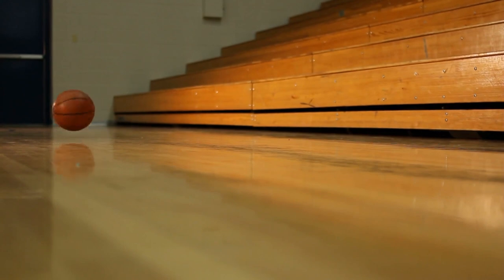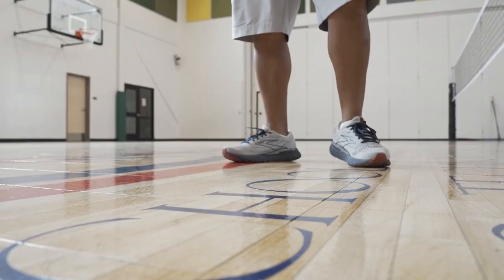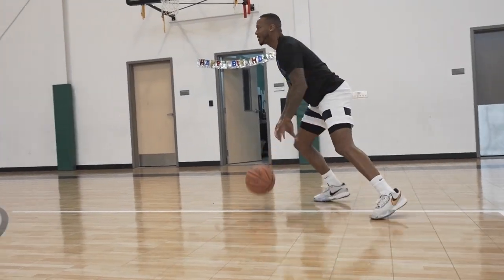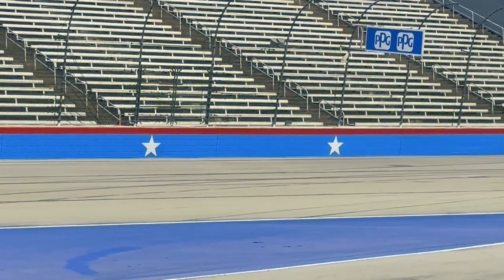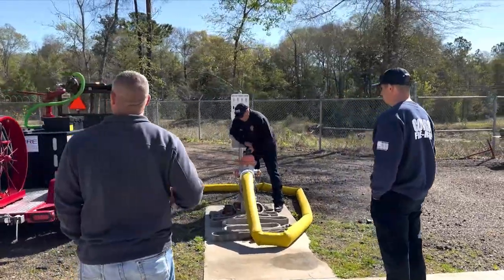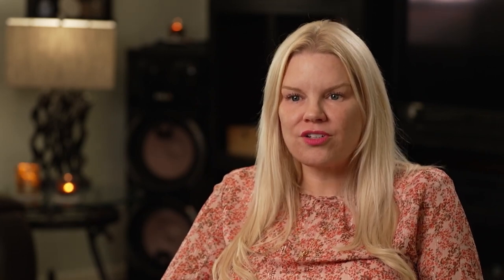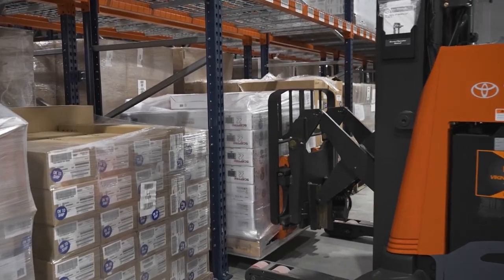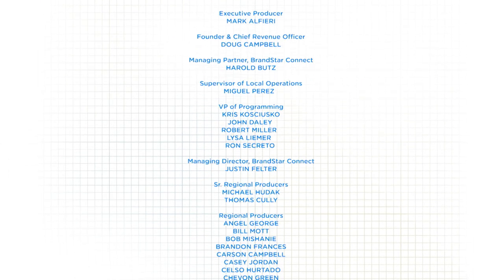Tips From The Pros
Gymnasium floors, natural gas services, medical research recruiting, warehouse solutions, and more tips from the pros!

Choosing the right gym flooring for a school can be a difficult decision. Let’s hear from the experts at Sport Court of Texas.

Reliable, high-quality liquefied and compressed natural gas services for a range of mobile and off-pipe applications. The experts at Sapphire Gas Solutions are here to tell us more.

ECHO Project Management Group, Inc.™ is a patient-centered, medical research recruiting company dedicated to creating relationships beyond the ordinary.

Are you looking for warehouse solutions? Shoppa’s Material Handling has all your warehouse needs covered.

BP0514DAL